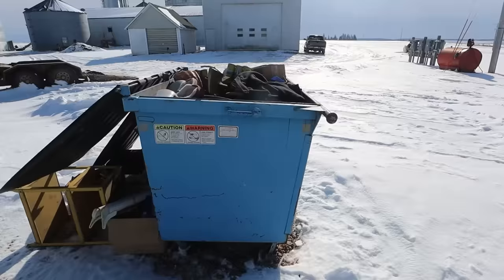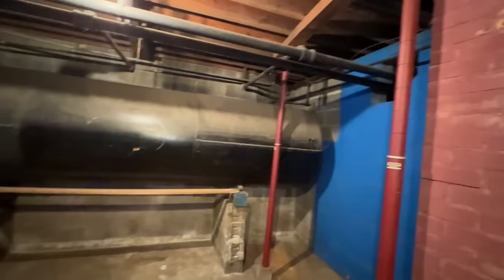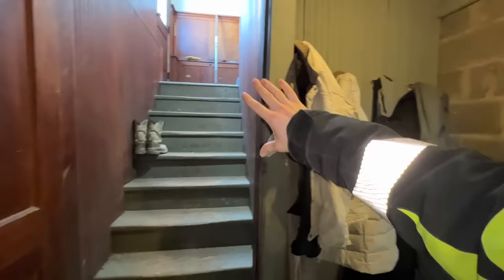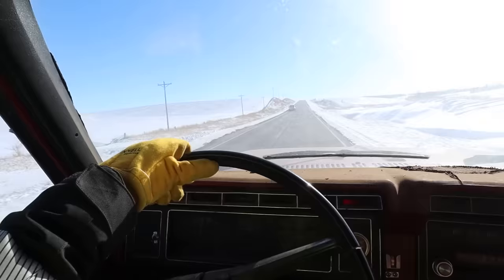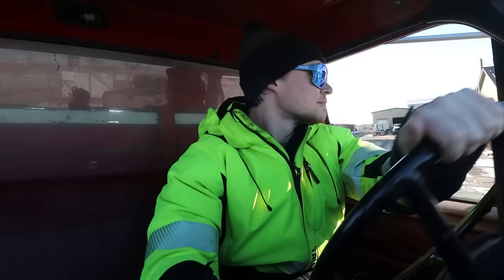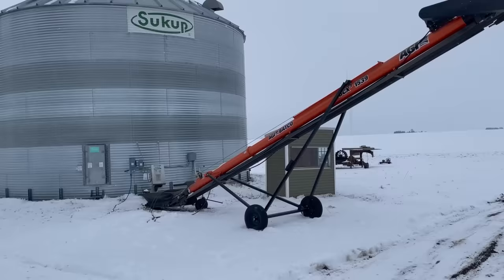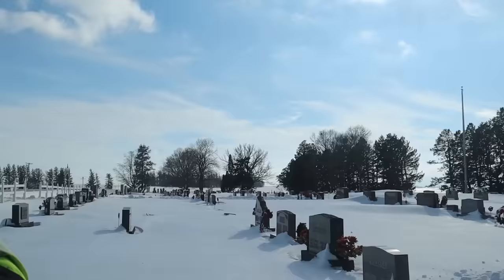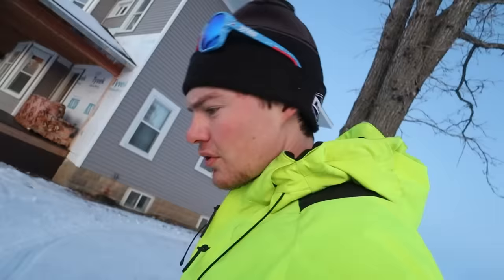REMOVING 7,000 POUNDS OF TRASH FROM UNDER MY HOUSE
This house is going to be incredible when I get done with it!